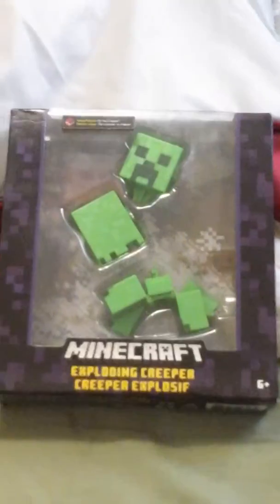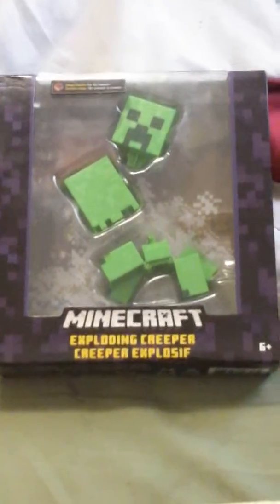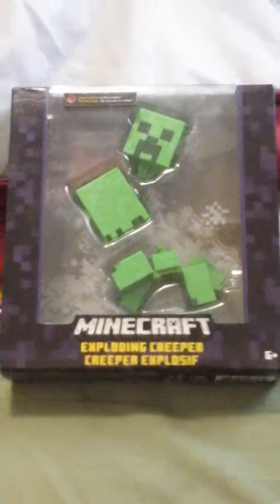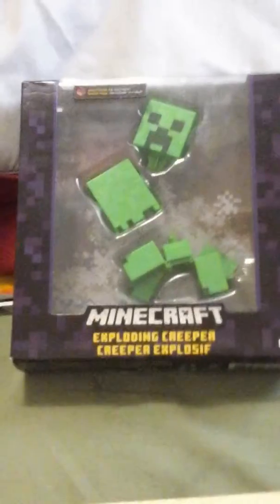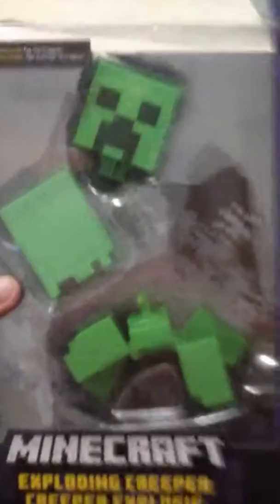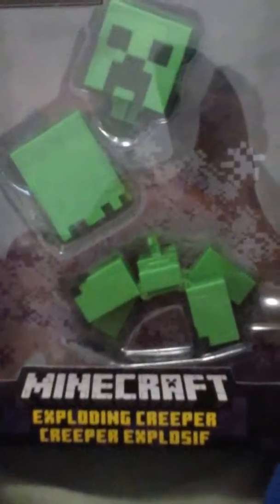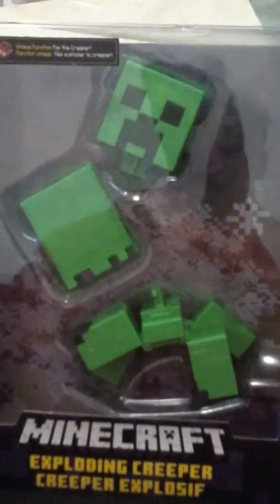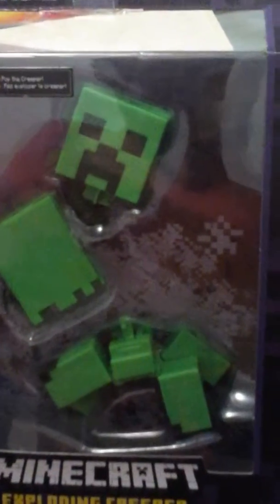Unboxing creeper toy